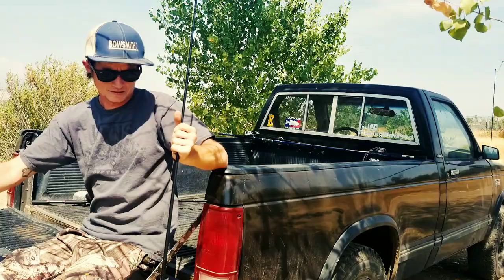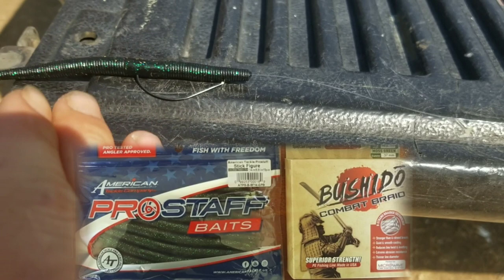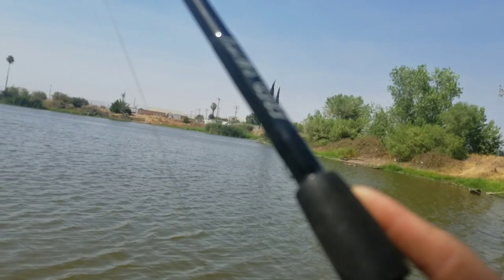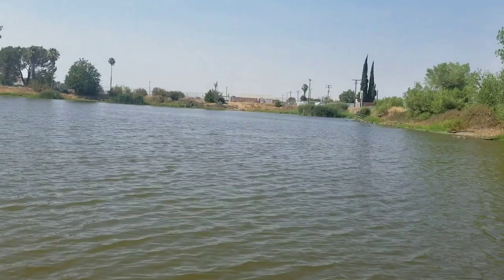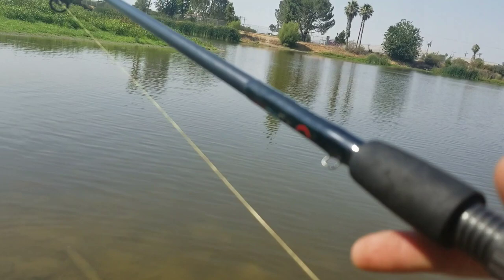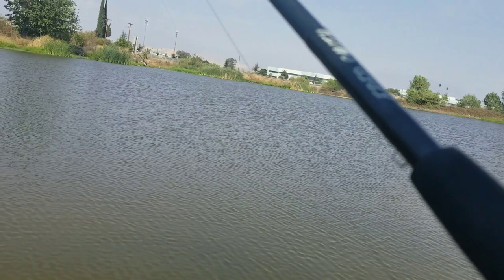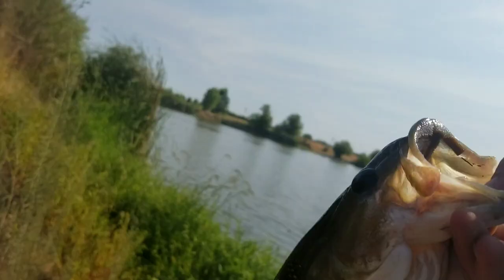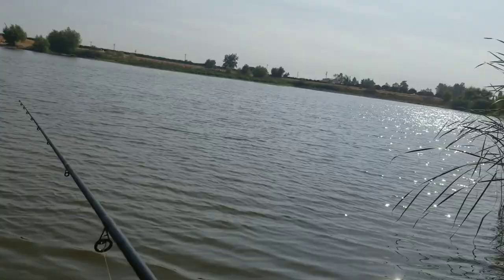FRED'S FISHING ROOTS | Carolina Rig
Helping people advance in their fishing is once of my passions. I got a email from a fredster asking for help. I came up with a new series, hope you guys like it